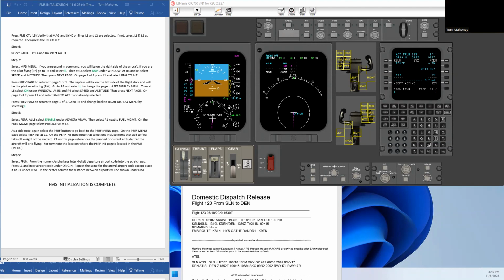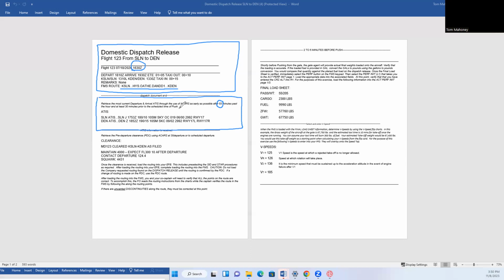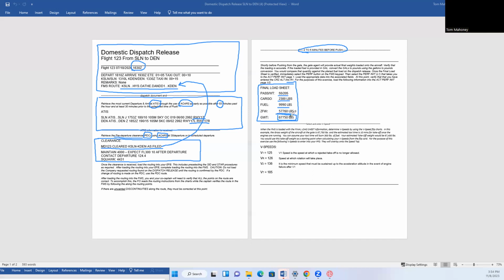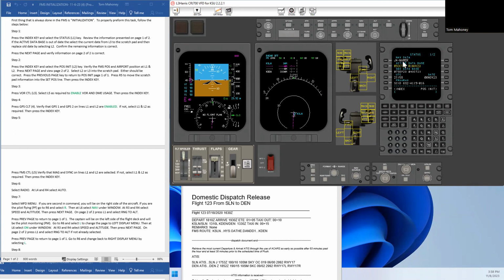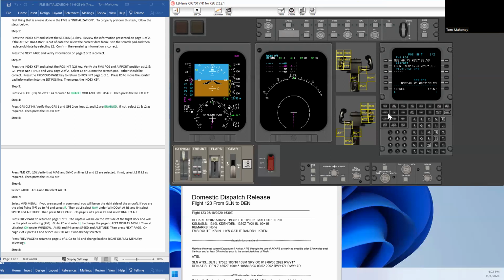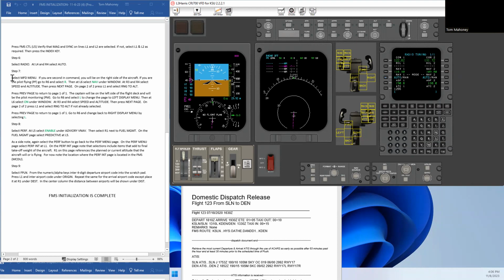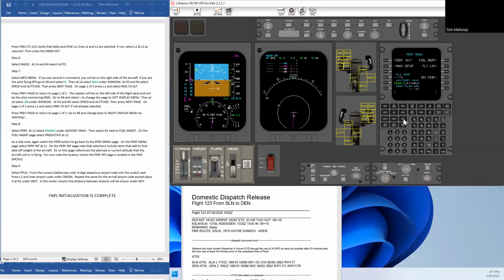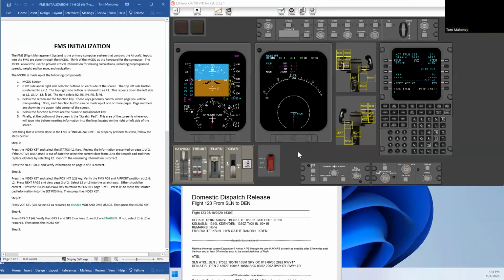3 FMS INITIALIZATION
FMS Initialization is the first step to preparing the aircraft for flight. In this video you will work through the sequence of inputs into the FMS in al logical manner.  After becoming proficient, completing the initialization process should take less than 2 to 3 minutes. This video is provided as a learning tool as an aid to individuals using Aerosim ETHOS training system for the CRJ 700.  This training video is not intended for any specific airline operation and is offered only for general training for basic skills.